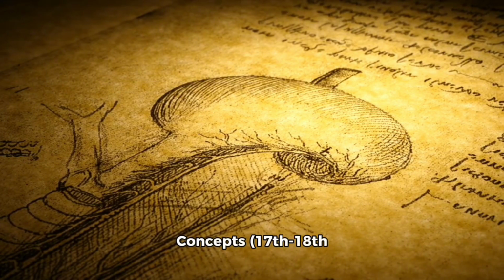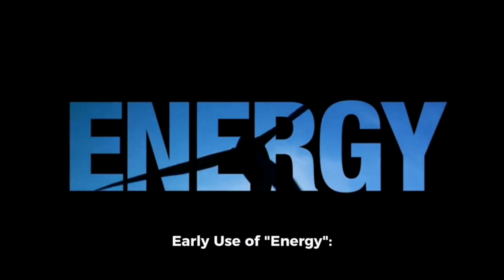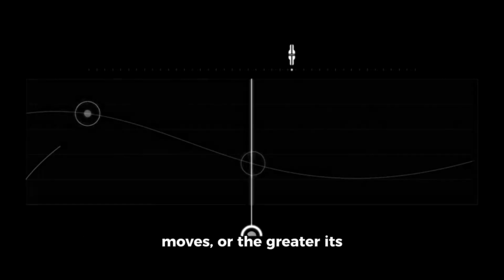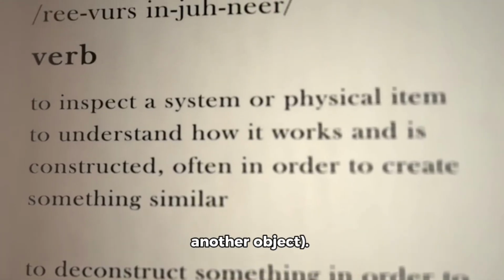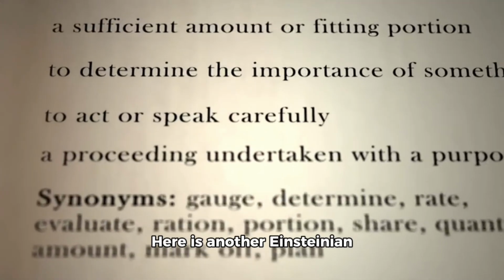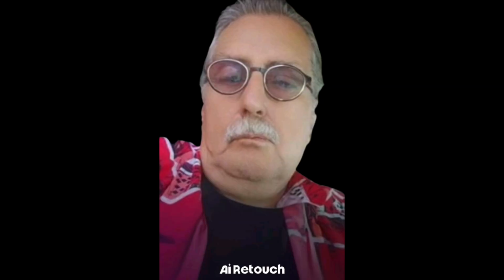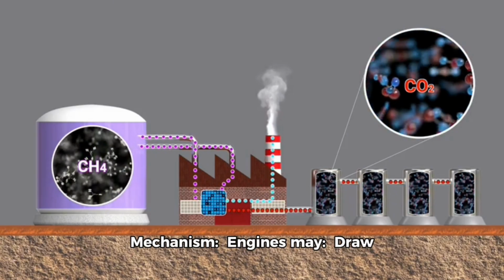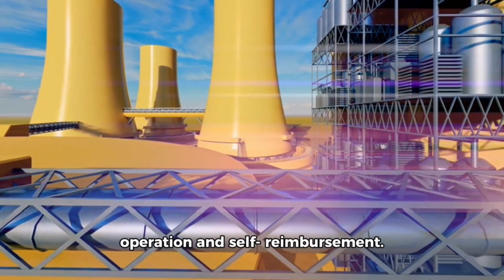KINETIC ENERGY FIRST COINED 17TH CENTURY PHYSICS